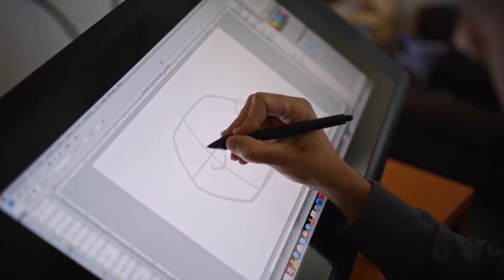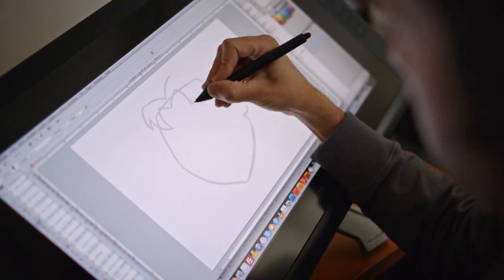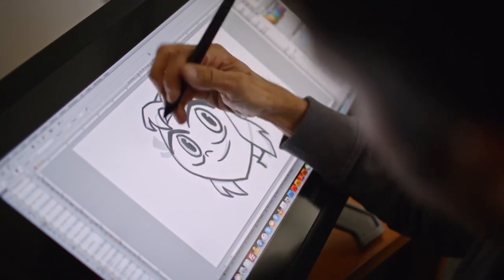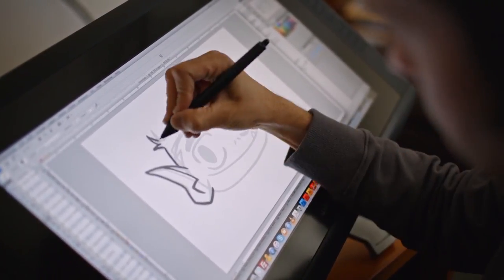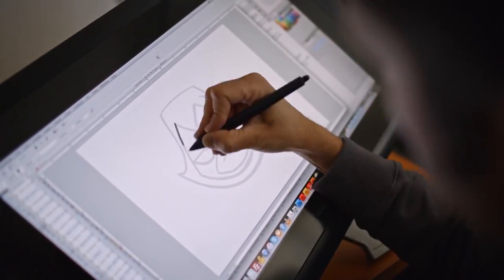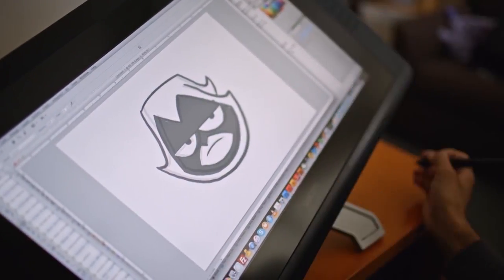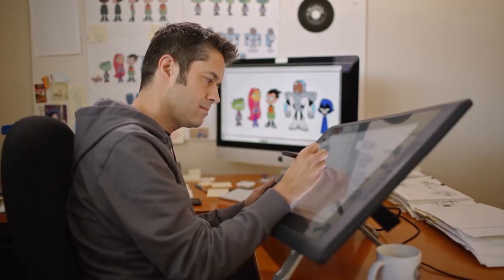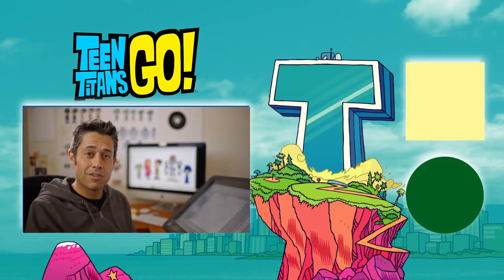Teen Titans Go! | How To Draw The Titans | Cartoon Network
Follow these simple steps to draw the titans like the character designer on Teen Titans Go!

Welcome to the official Cartoon Network UK YouTube channel, the place where you can watch funny videos, clips with theme tunes and songs and interactive game plays from The Powerpuff Girls, Adventure Time, The Amazing World of Gumball, Regular Show, Ben 10, We Bare Bears, Uncle Grandpa, Steven Universe, Clarence, Teen Titans Go!, Ninjago and many more.

Watch full episodes and all the latest seasons on Cartoon Network UK: Virgin channel number 704, Sky channel 601,  Talk Talk channel 486 and also on NOW TV, TV Player and BT.